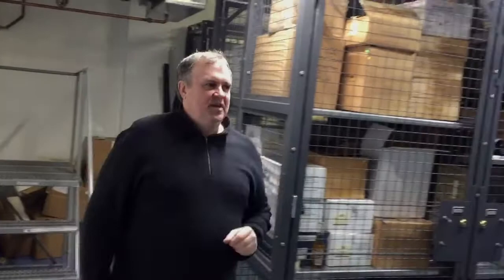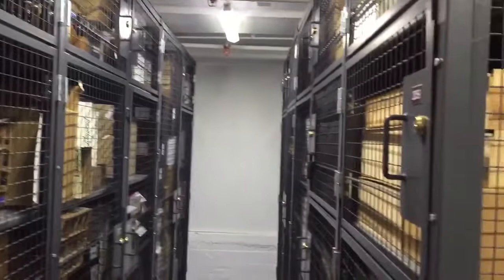Ideal 55 Wine Storage Lockers from WireCrafters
Gary Basaraba from Ideal 55 Wine Lockers in Hollywood, California gives us a brief walk through of one of their facilities utilizing WireCrafters wire partition to build high-end wine storage lockers.

Take a Walk on the Wire Side

Renee Robinson | Take a Walk on the Wire Side